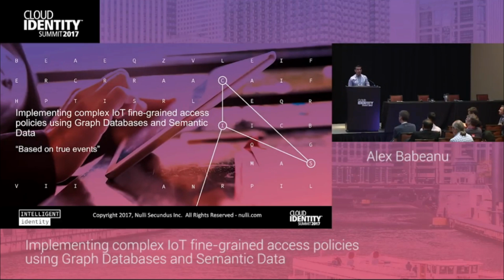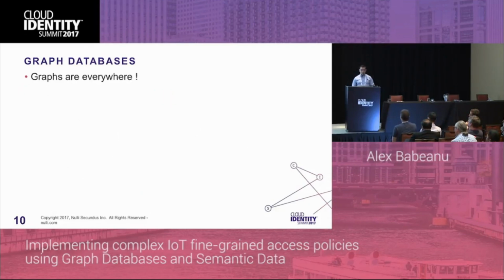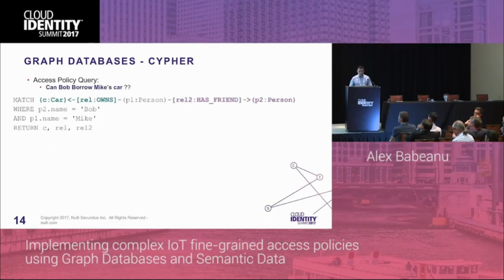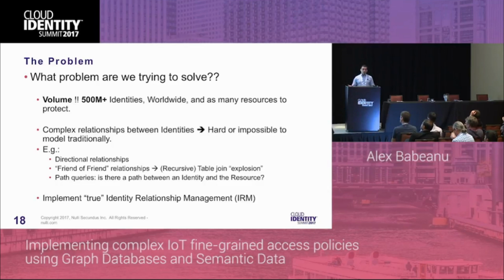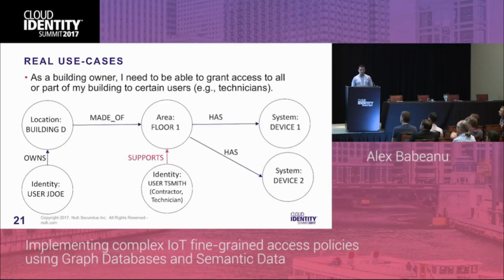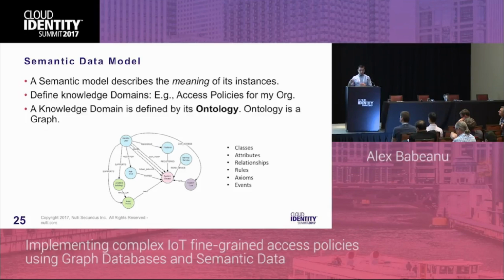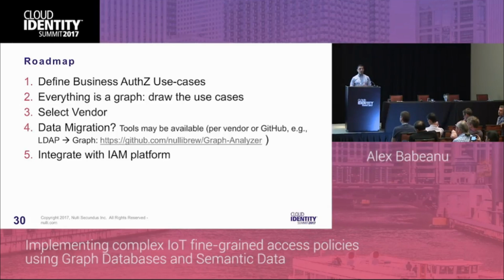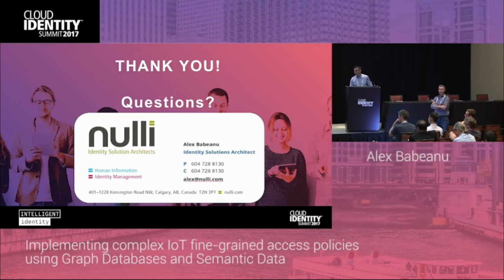Nulli at Identiverse Conference - 2017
Implementing Complex IoT Fine-Grained Access Policies at the 2017 Cloud Identity Summit, hosted by Identiverse. Presentation by Alex Babeanu from Nulli - Identity Management.